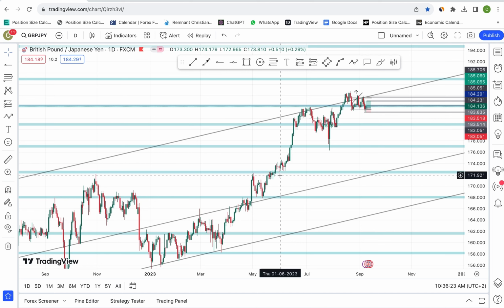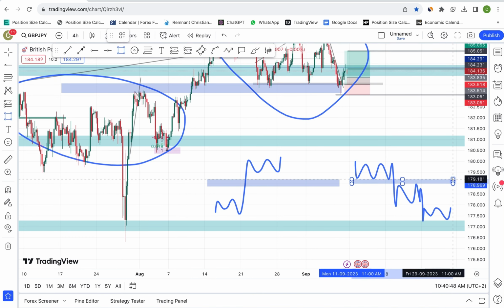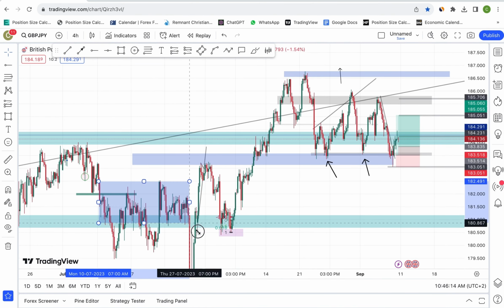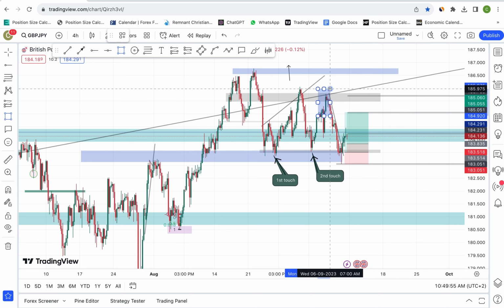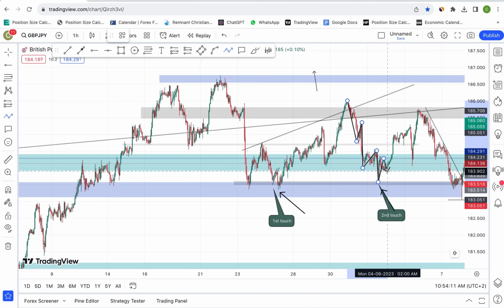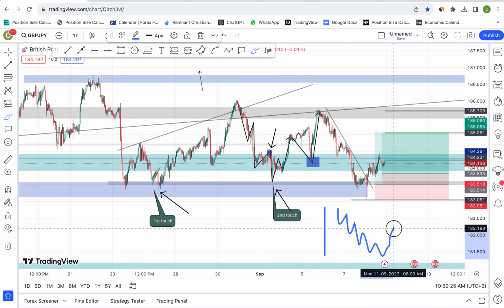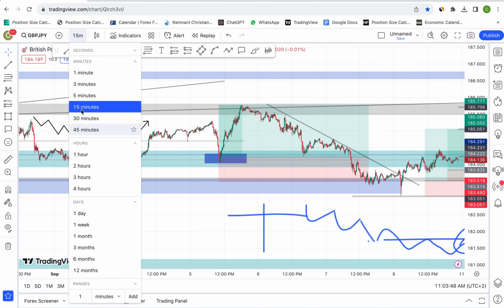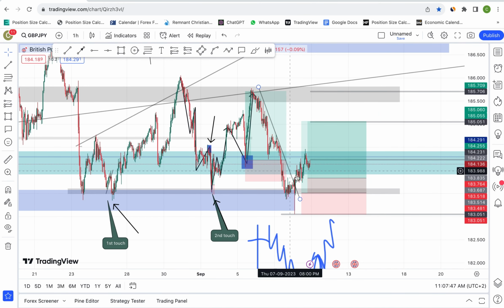Beginner's Guide to Effortless Trade Entry: Boost Your Trading Success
In this video, we're going to teach you the basics of forex trading so that you can start making money right away!

If you're interested in becoming a forex trader, then this is the video for you! In this video, we'll teach you the basic strategies and principles necessary to succeed in forex trading. By the end of this video, you'll be able to master the steps necessary to succeed in forex trading!